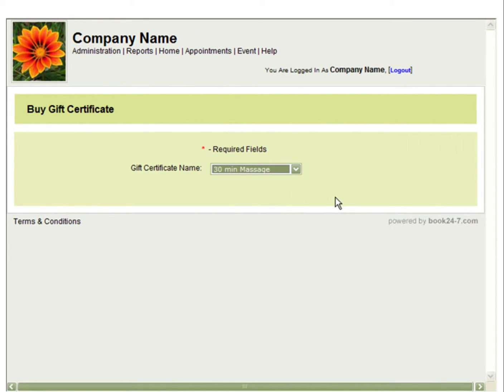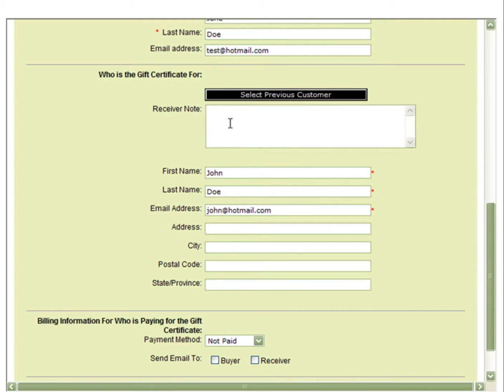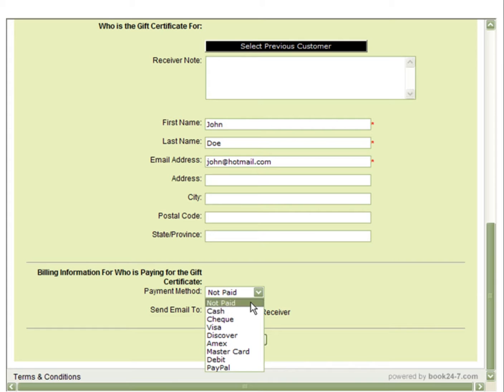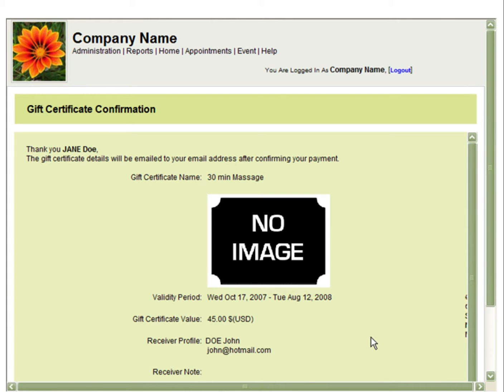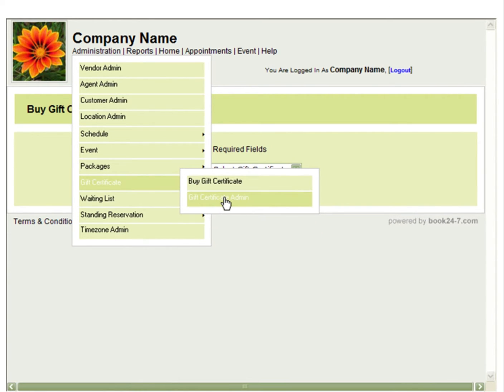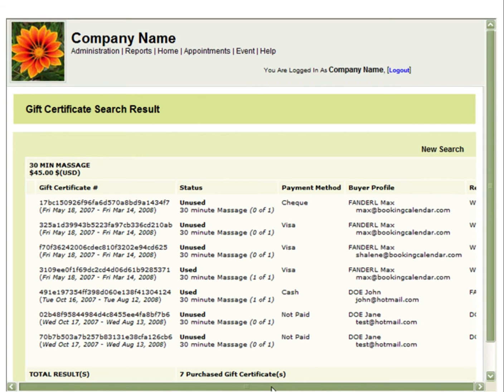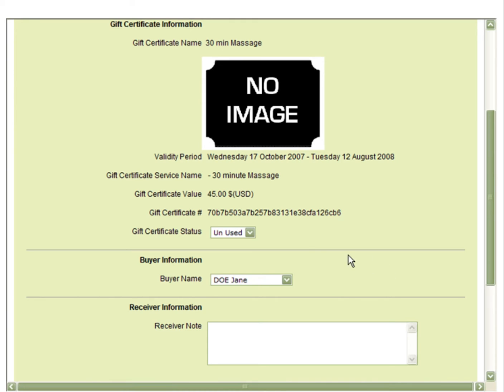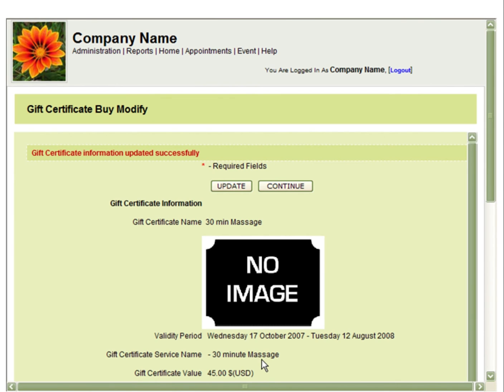Gift Certificate Admin Buying Reports